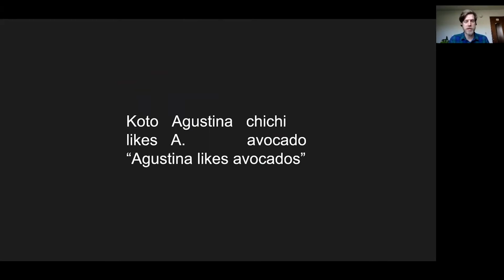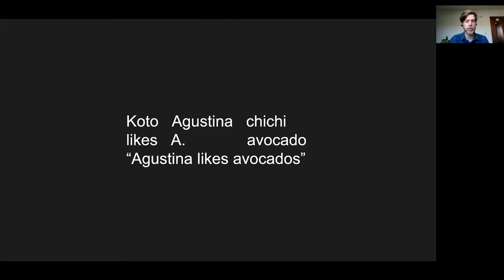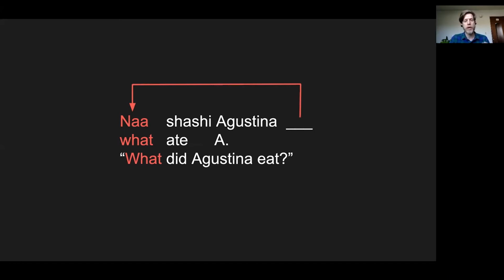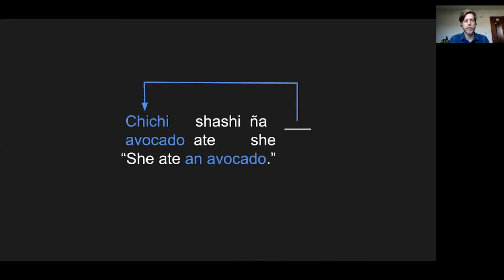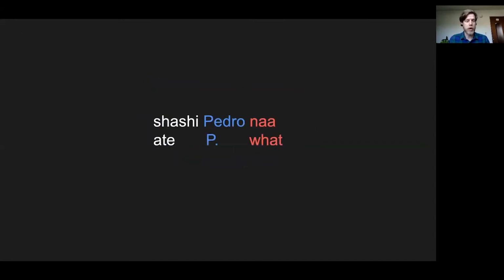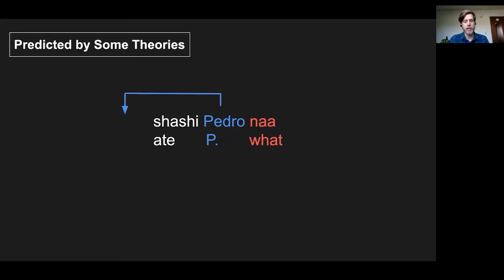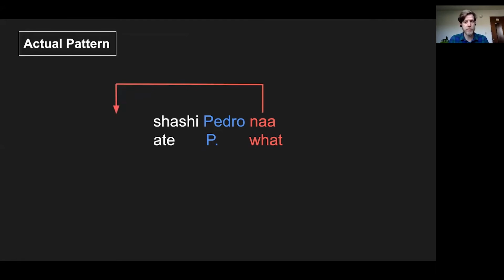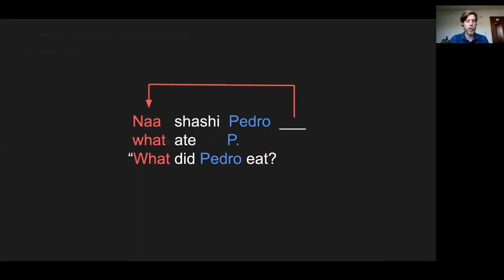Andrew Hedding: The Relationship between Questions & Answers: Evidence from San Martin Peras Mixtec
UC Santa Cruz Graduate Research Symposium: Humanities, Linguistics